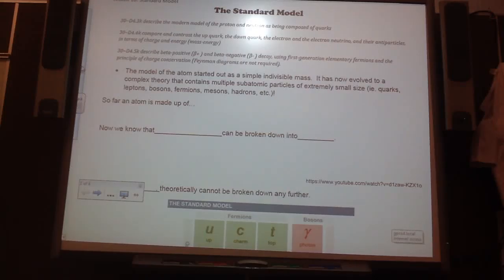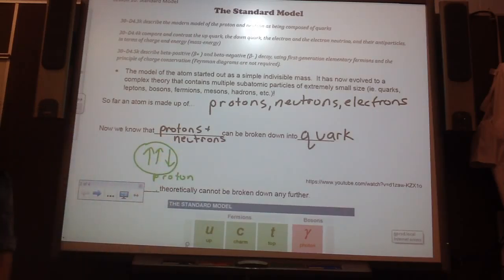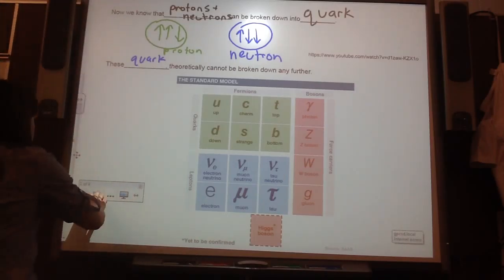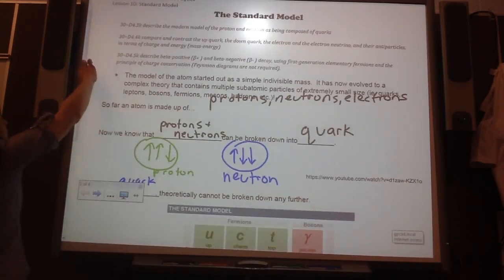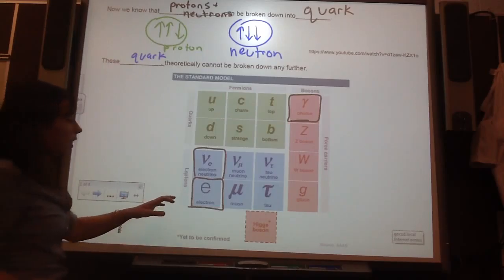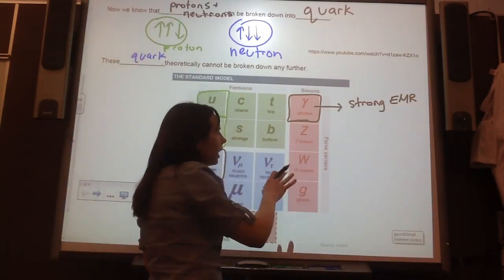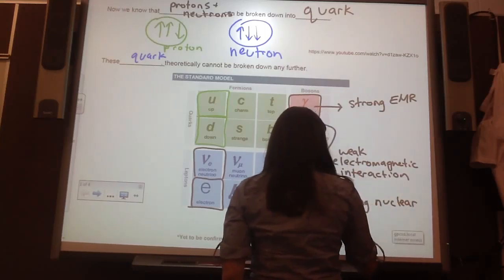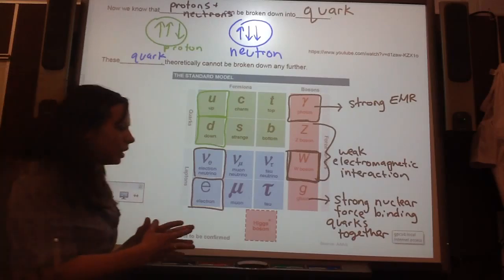Lesson 10 Standard Model 1